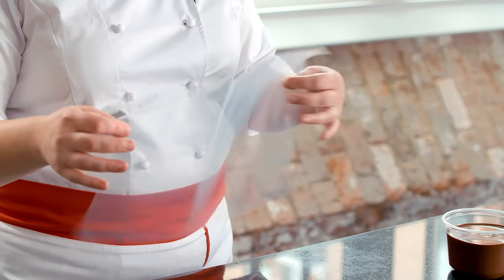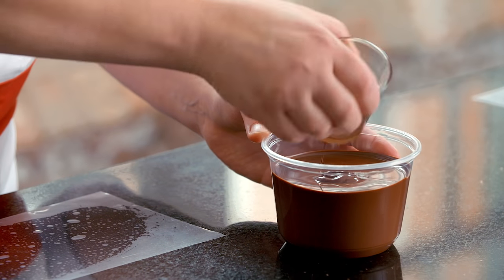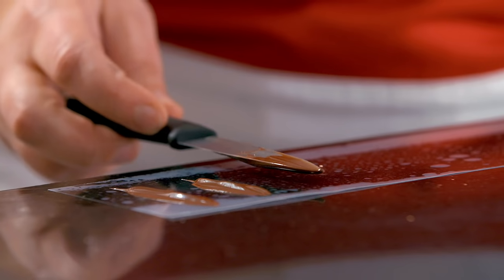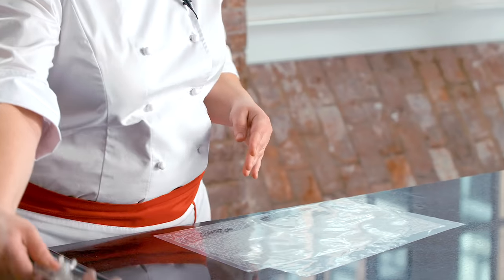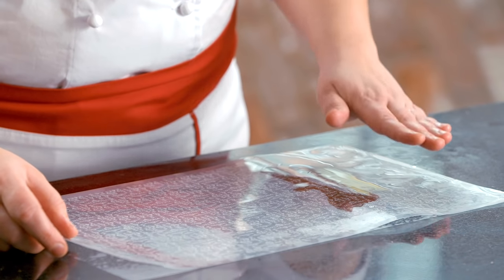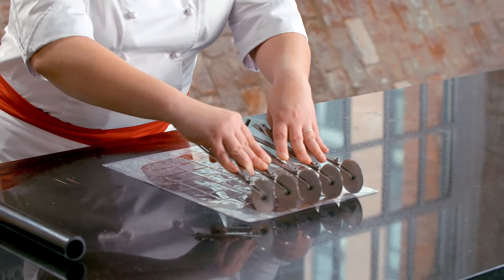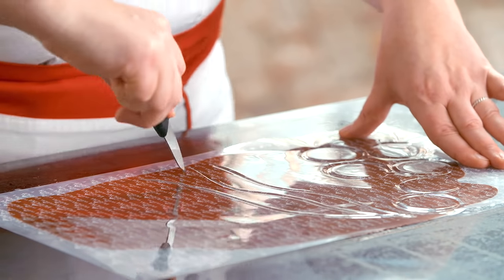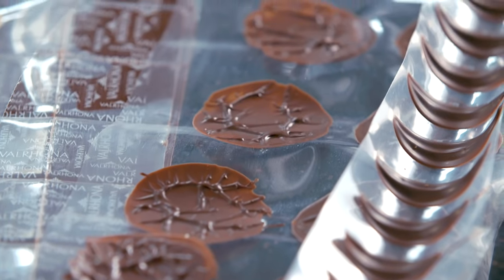L'Ecole Valrhona Pastry Chef Sarah Tibbetts' decoration tips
Bring your desserts to the next level with these decoration tips from L'Ecole Valrhona Pastry Chef Sarah Tibbetts!